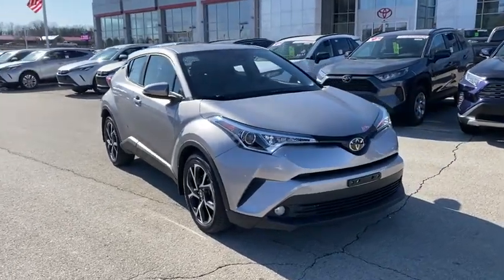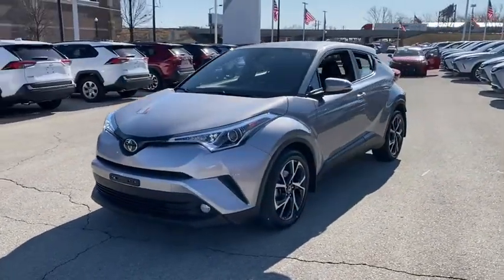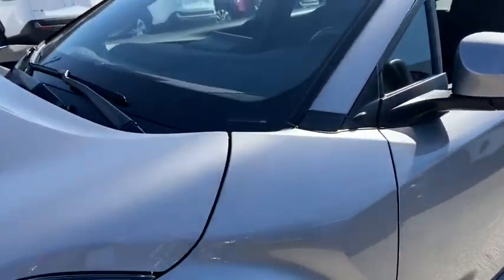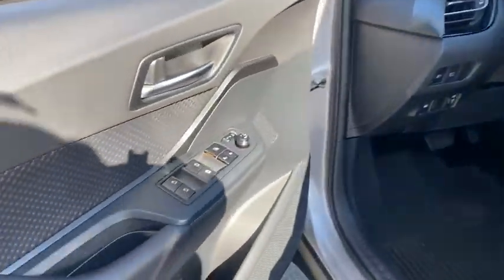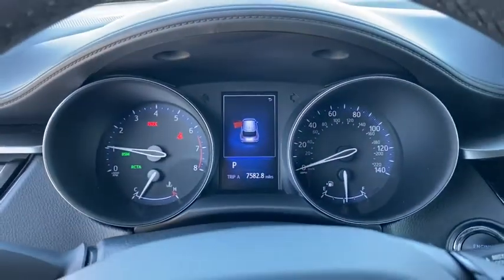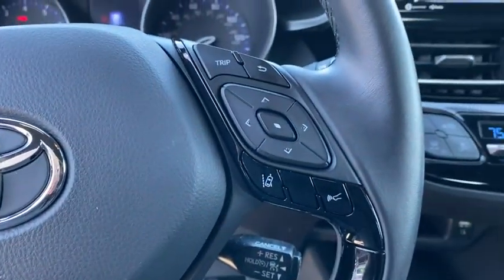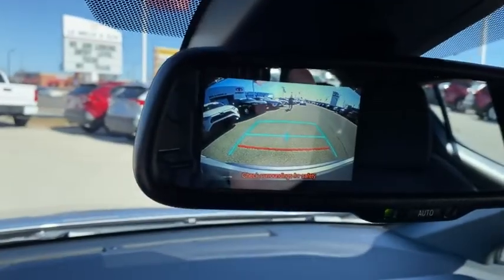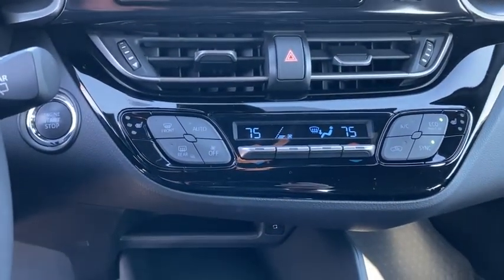2018 Toyota C-HR Green Bay, Appleton, Oshkosh, De Pere, Kaukauna WI 48449B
Silver Used 2018 Toyota C-HR available in Green Bay, Wisconsin at Le Mieux Toyota and Son. Servicing the Appleton, Oshkosh, De Pere, Kaukauna, WI area.

Certified. Silver 2018 Toyota C-HR XLE Premium FWD CVT 2.0L I4 DOHC 16V C-HR XLE Premium 2.0L I4 DOHC 16V CVT FWD Silver.Recent Arrival! Odometer is 8637 miles below market average! 27/31 City/Highway MPGToyota Combined Details:* Powertrain Limited Warranty: 84 Month/100000 Mile (whichever comes first) from TCUV purchase date* 160 Point Inspection (for Toyota Certified Used Vehicles program) 174 Point Inspection (for Toyota Certified Used Hybrids program)* Transferable Warranty* Roadside Assistance* Limited Comprehensive Warranty: 12 Month/12000 Mile (whichever comes first) from certified purchase date. Roadside Assistance for 1 Year (for Toyota Certified Used Vehicles program) Limited Comprehensive Warranty: 12 Month/12000 Mile (whichever comes first) from certified purchase date. Battery Warranty 8 years/100000 miles (whichever comes first) from original date of first use when sold as new. Fuel Cell Vehicle Warranty 8 years/100000 mile (whichever comes first) on key fuel cell components. Roadside Assistance for 1 Year (for Toyota Certified Used Hybrids program)* Vehicle History* Warranty Deductible: $50Awards:* 2018 KBB.com 10 Most Awarded Brands * 2018 KBB.com Best Resale Value Awards